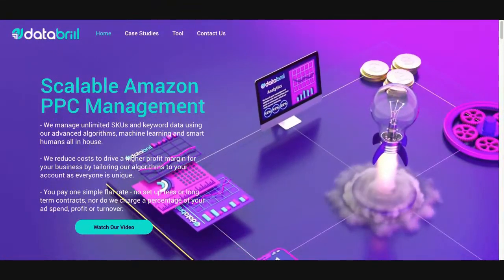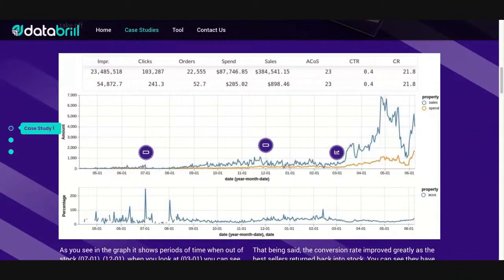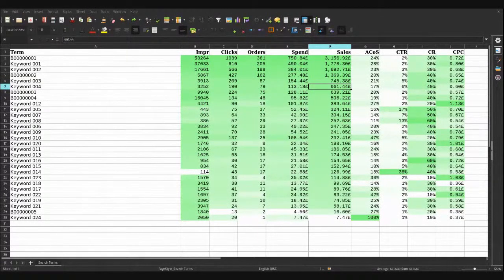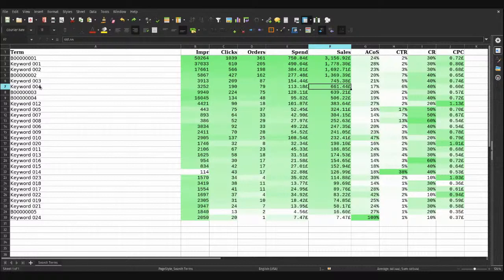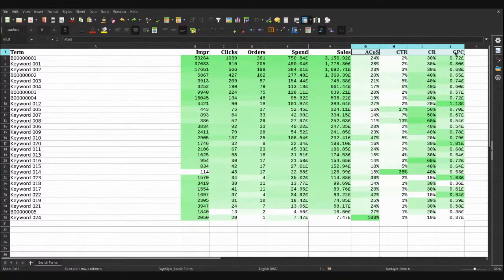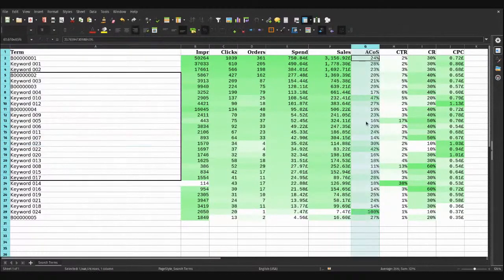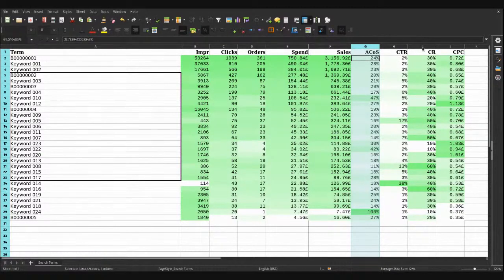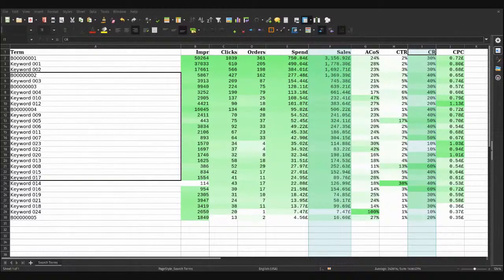DataBrill FREE PPC Tool For The Amazon Community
Today Dr Ellis Whitehead and I will be doing a demo of our new Free PPC Tool. This is aimed at new and growing sellers to help them optimise for the right Search Terms for their Campaigns. We know on a monthly basis, sellers spend hours on end deciding on which terms to use and get paralysed by data analysis. We cover this in 5 structured steps on what to look for and optimise using a colour coded system based based on 5 questions and our tool.